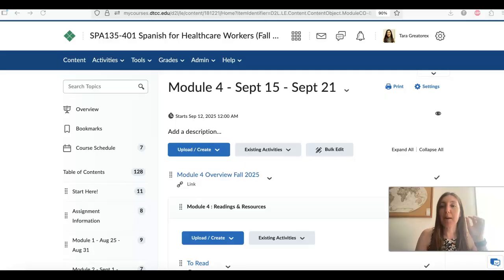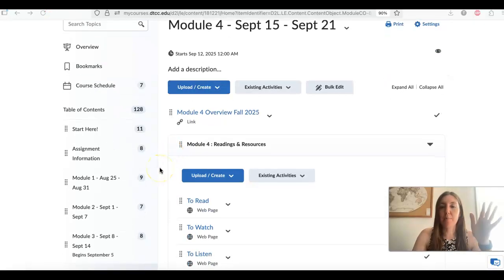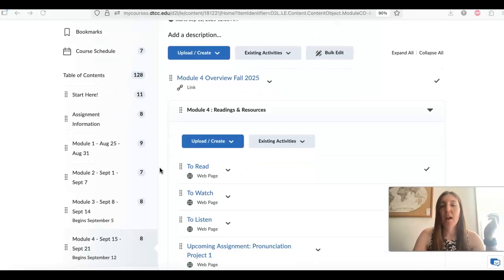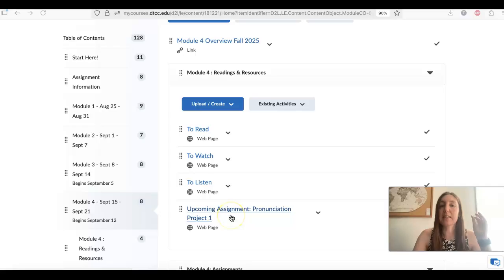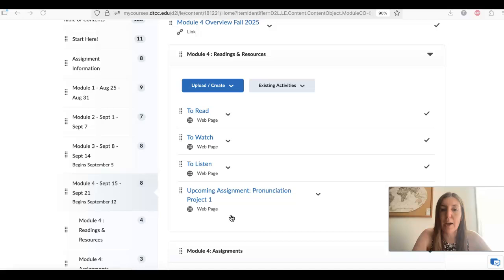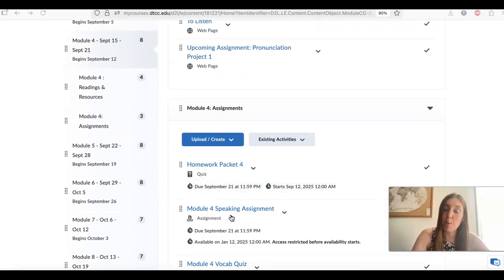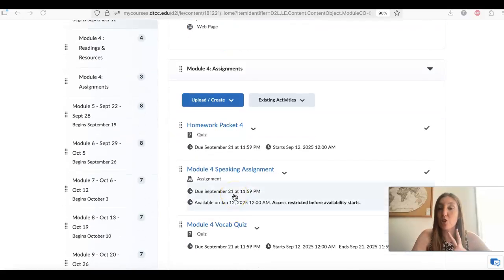Module 4 Fall 2025